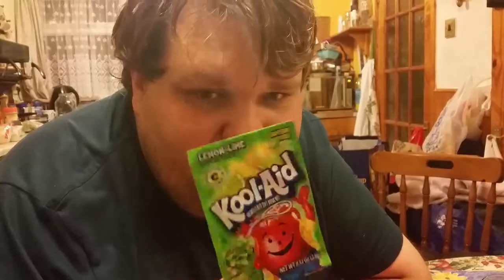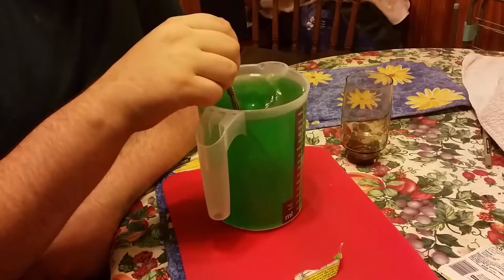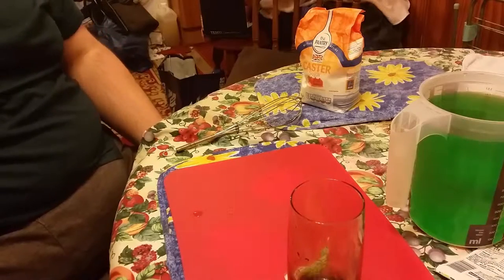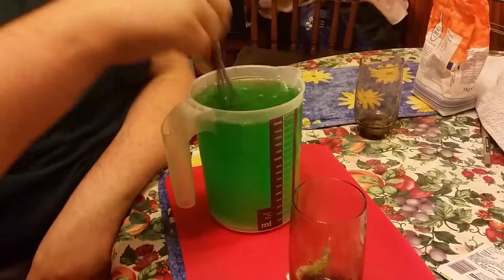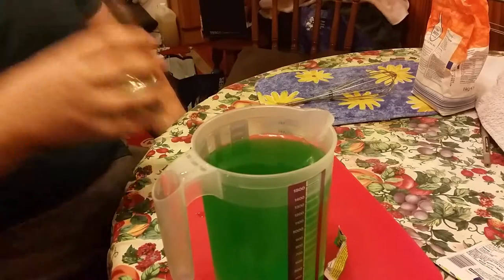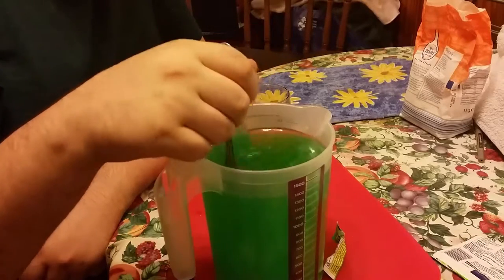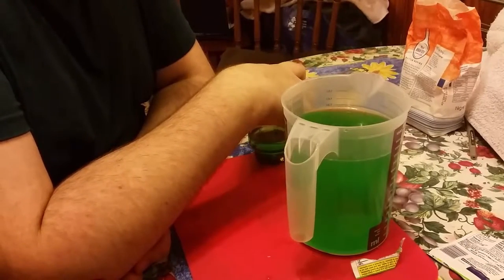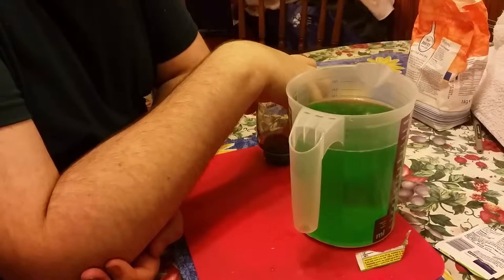american candy cool aide review